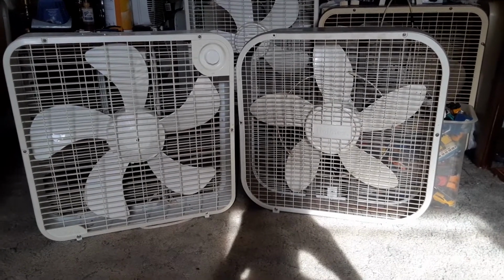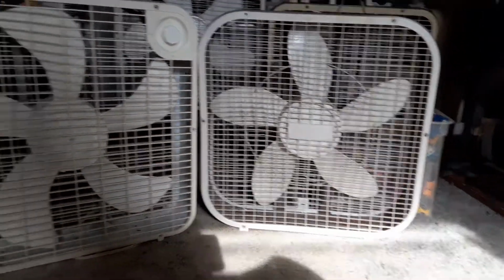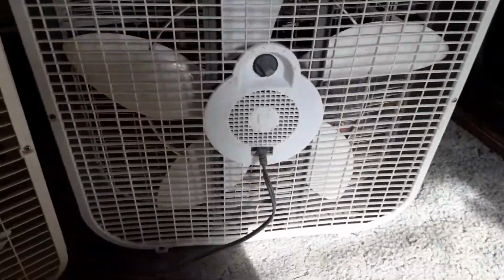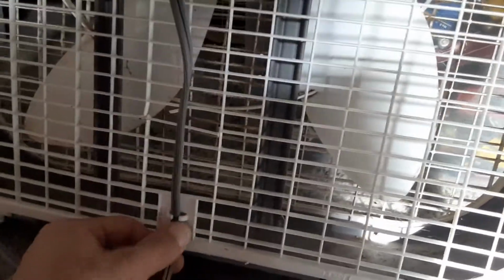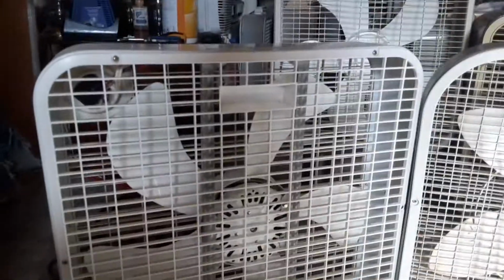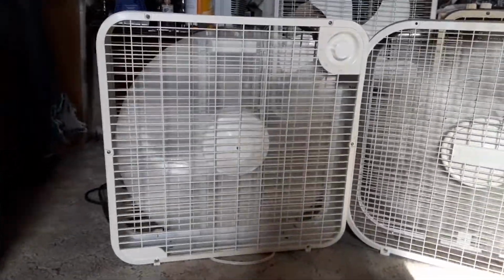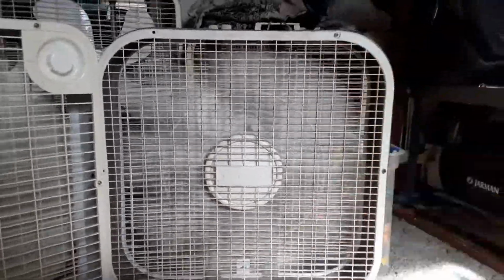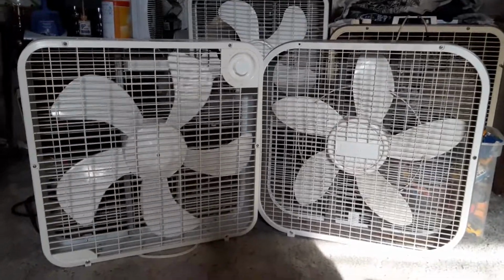Holmes box fan comparison (old vs new)